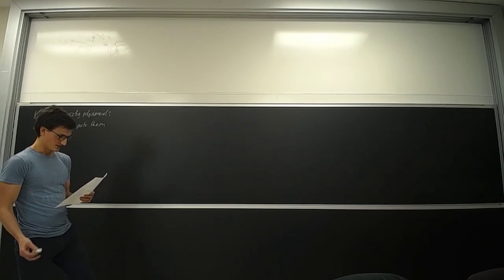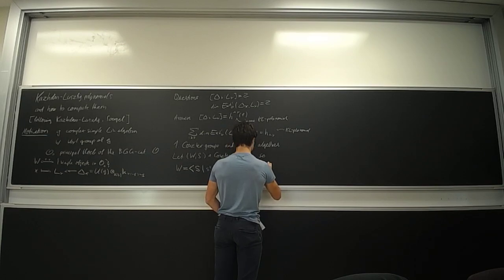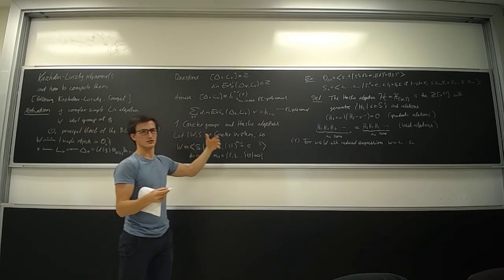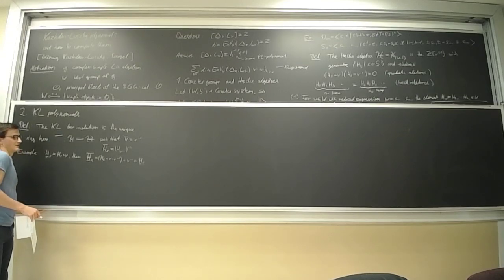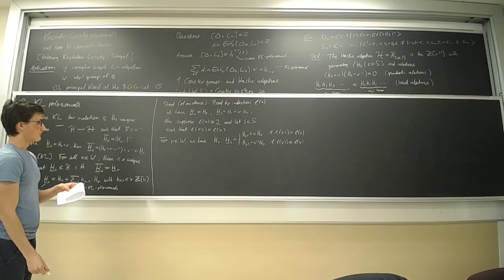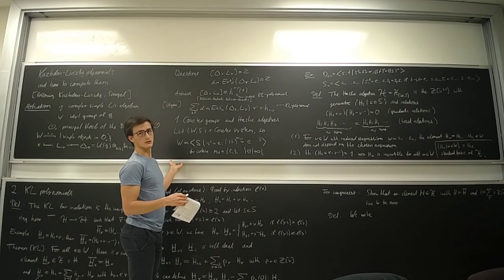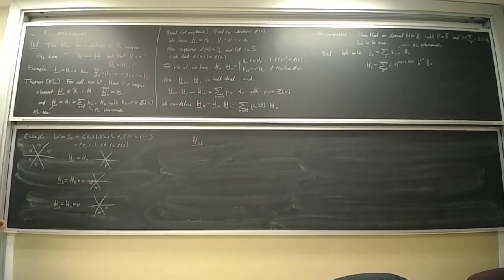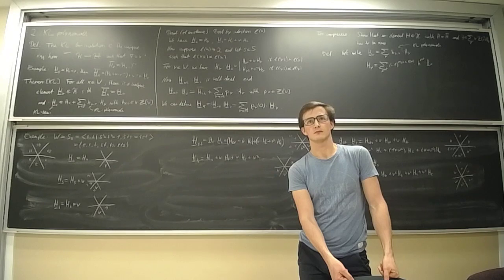Jonathan Gruber - Kazhdan--Lusztig Polynomials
An informal seminar on Kazhdan--Lusztig polynomials.